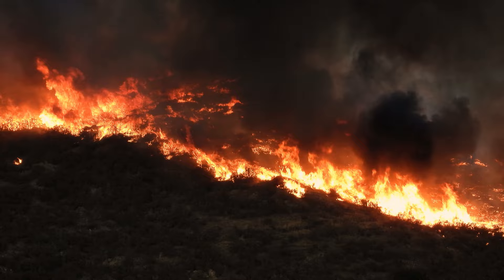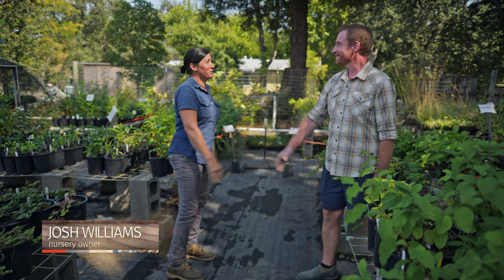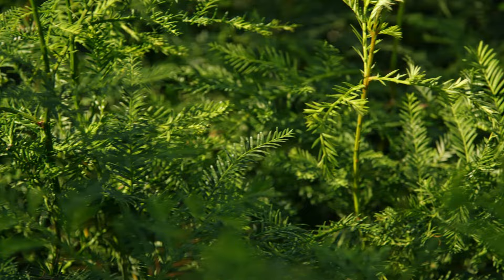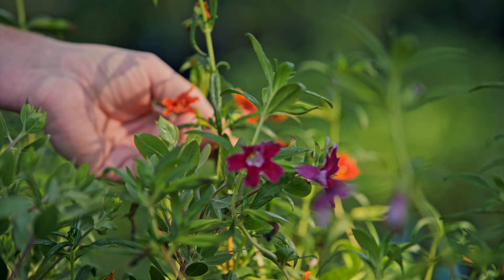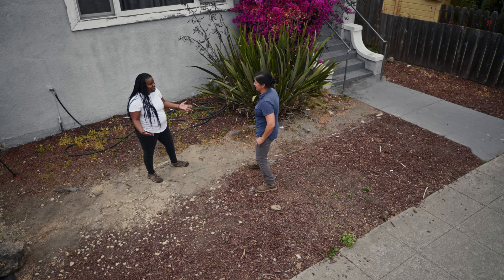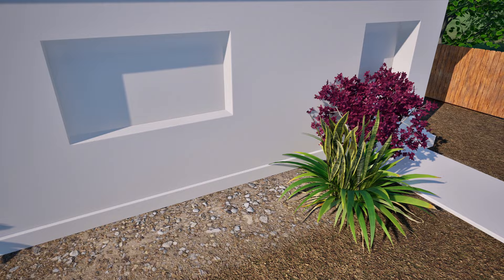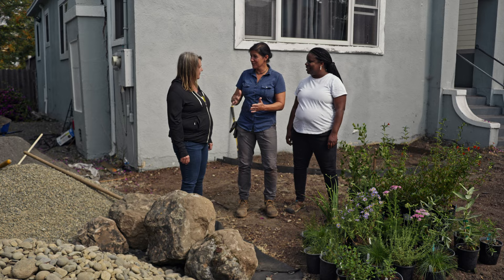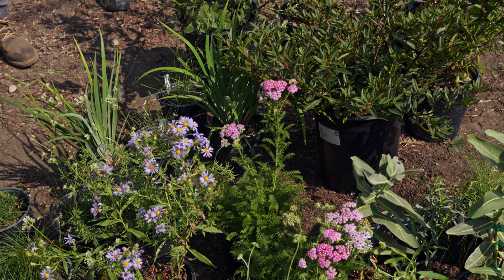How to Firescape a Yard | Ask This Old House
In this video, This Old House landscape contractor Jenn Nawada helps a homeowner add flare to her front yard while also promoting safety during wildfire season with thoughtful plant and design choices.

Landscape contractor Jenn Nawada takes us on a road trip to San Francisco to help a homeowner renovate her front yard. Homes in California are highly susceptible to wildfires, so Jenn enlists the help of a local expert to design a safe landscape that is filled with fire-resistant plants while also meeting the homeowner’s tastes and needs.

When it comes to firescaping around a home, there are two zones to be aware of: the 0-5 zone and the 5-30 zone. The 0-5 zone describes the area up to 5 feet from the foundation, and it should not have any plants or burnable materials inside it. The 5-30 zone can contain native plants separated by hardscape materials like stones, pavers, or larger boulders.

California Flora Nursery is a nursery in Northern California that specializes in harvesting, propogating, and distributing native only plant species. Owner Josh Williams recommends a number of plants for the project, including

These plants can be found at local nurseries and some can be found in home centers.

Jenn then worked with April Owens Designs to create a “firewise” landscape. For the stones, Jenn and April installed the following

Crushed stone for the base
1-½ ft Yosemite tan decorative stone for the patio area
Small Noiyo cobbles for the walkway and accent area around the patio.

Each of these stone types can be found at certain garden centers and landscape supply stores.

Expert assistance with this project was provided by E. Lopez Landscaping and Pollinate Collective, LLC.